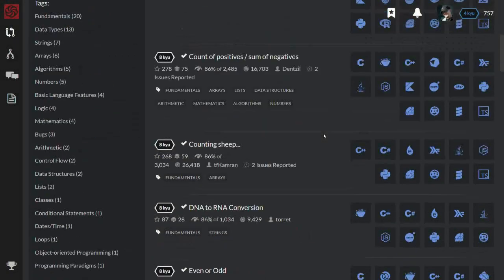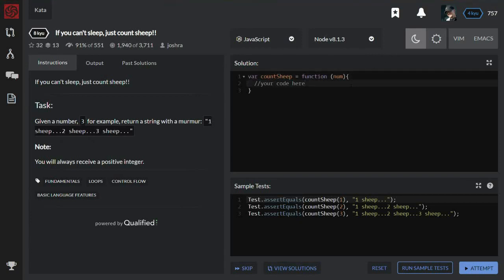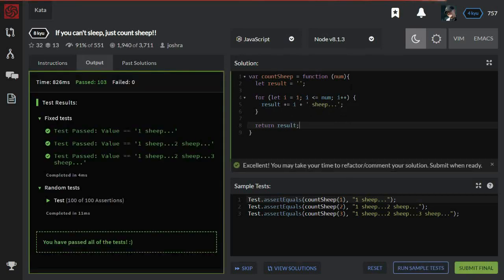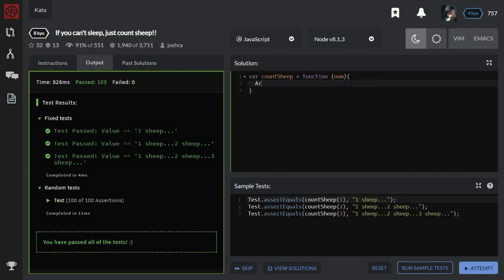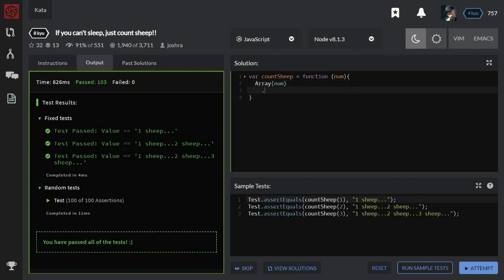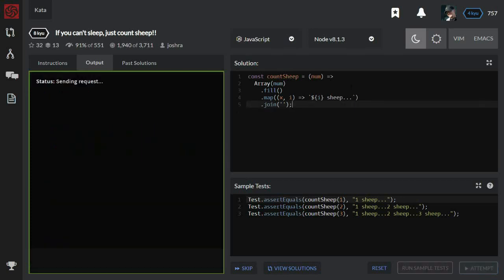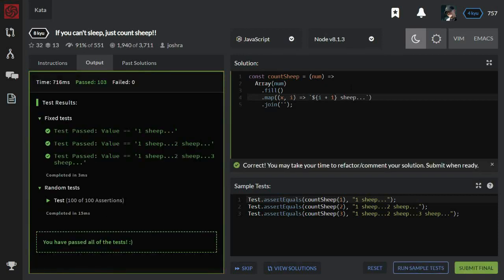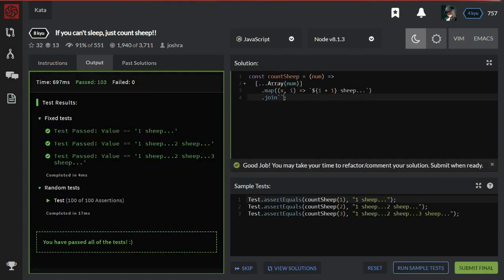Codewars: If you can't sleep, just count sheep (8 kyu) TDD in JavaScript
Hi! Welcome to Codewars. In this series I gonna solve TDD katas using JavaScript. Let's solve today a kata titled "If you can't sleep, just count sheep."